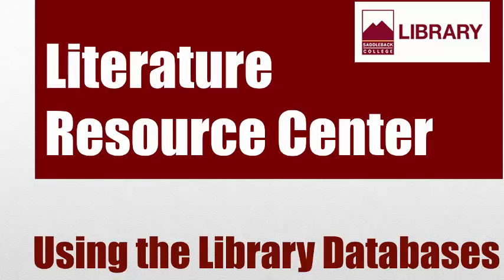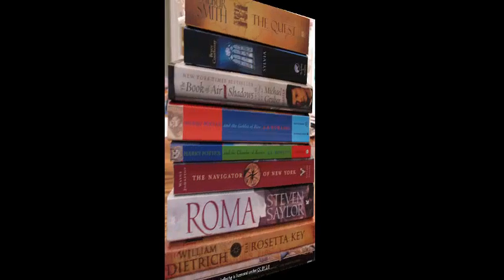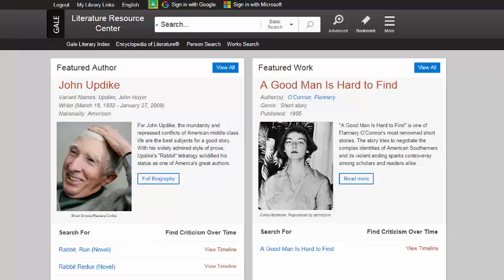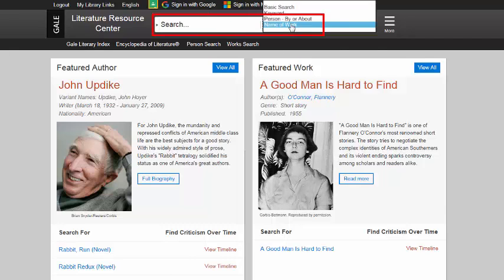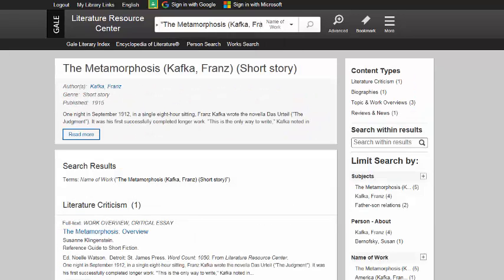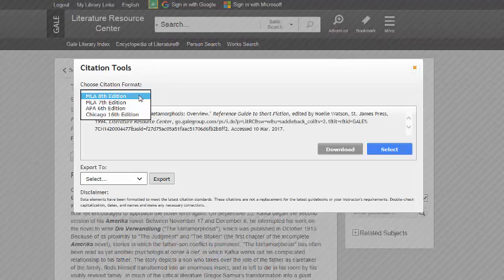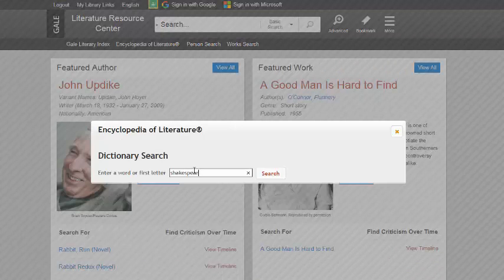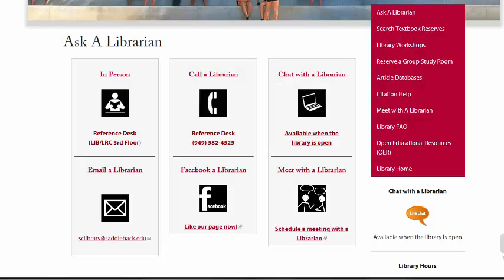Literature Resource Center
Learn how to use the Literature Resource Center Database